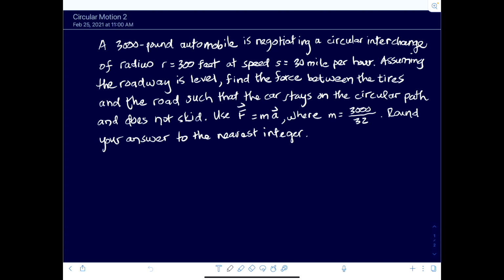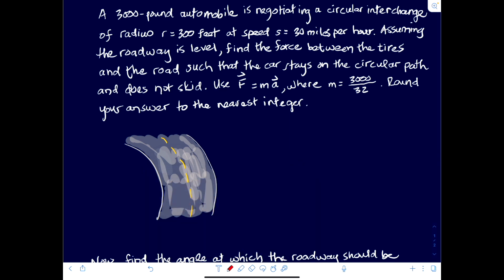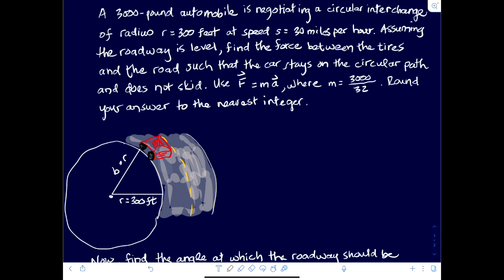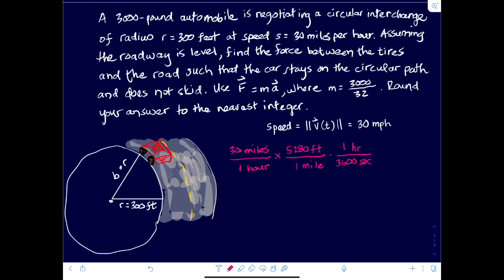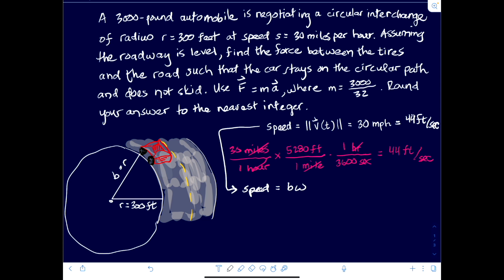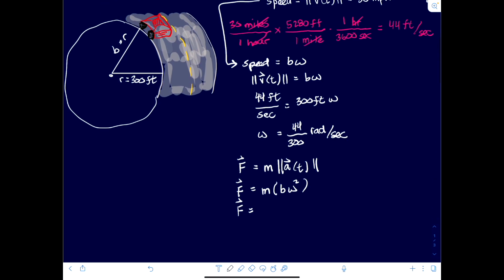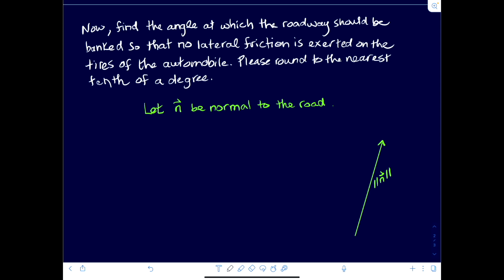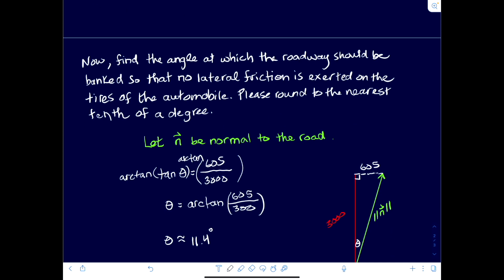Circular Motion 2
This video covers a specific example of circular motion. We need to find the force between a car's tires and the road so that the car stays on the circular path.